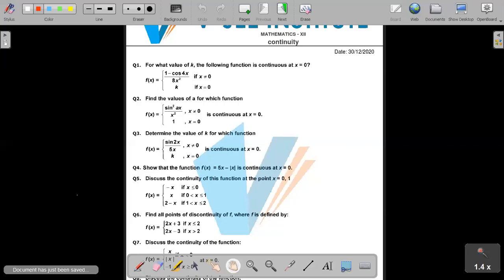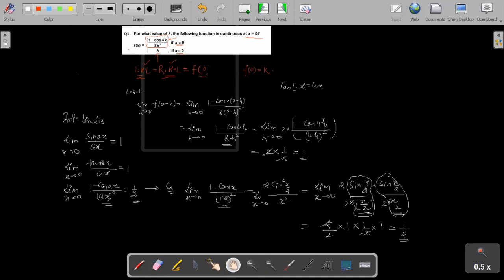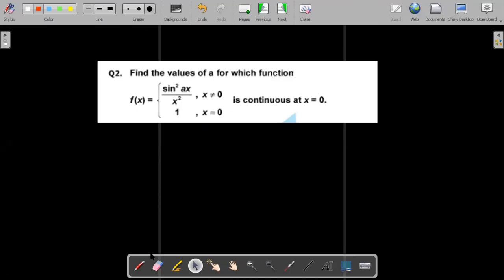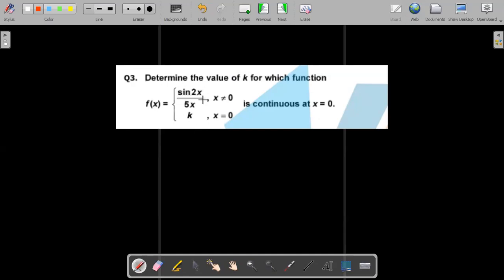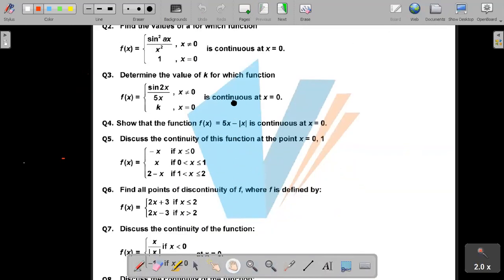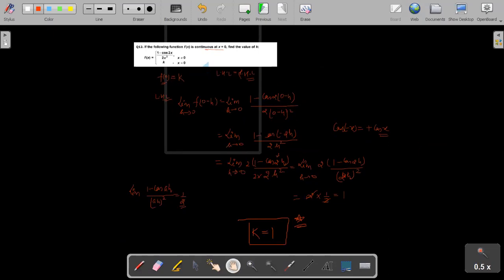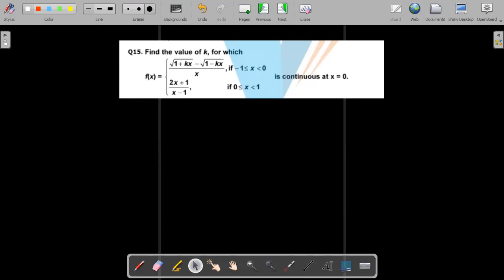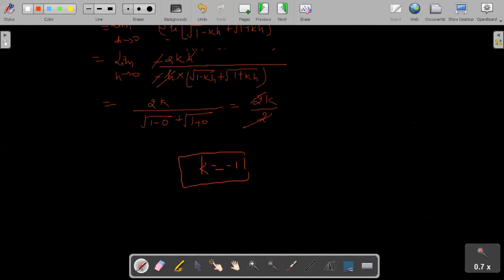LIMIT CONTINUITY DIFFERENCE | LECTURE 2 | UAE | CLASS 12 | JITENDRA SIR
LIMIT CONTINUITY DIFFERENCE | LECTURE 2 |  UAE | CLASS 12 | JITENDRA SIR | 1 JAN